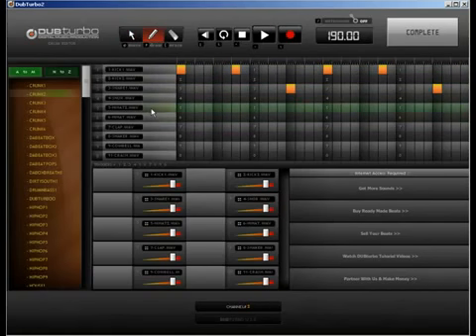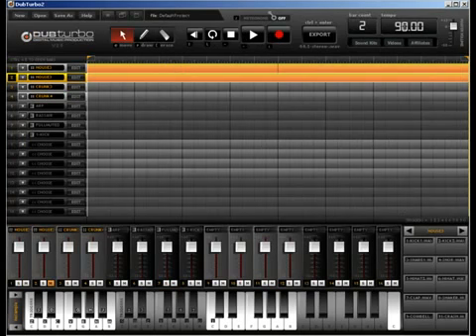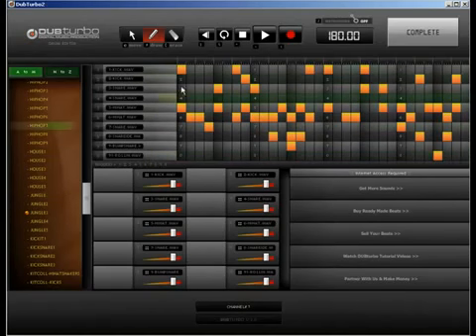Making Music Beats Online - Lesson #3 - How to Make Hip Hop, Reggae, Jungle, House Beats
Tutorial in making music beats online